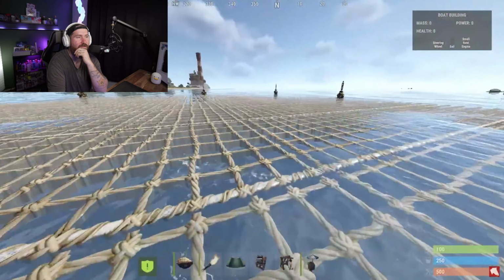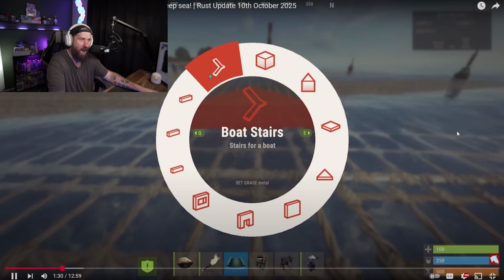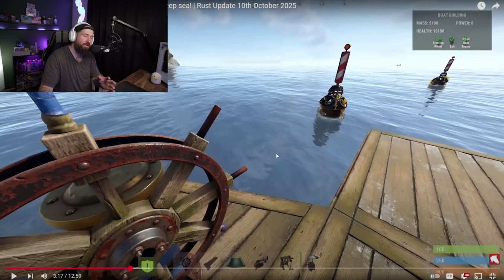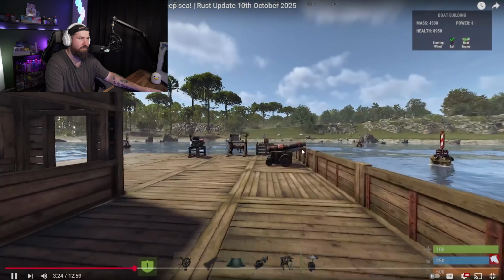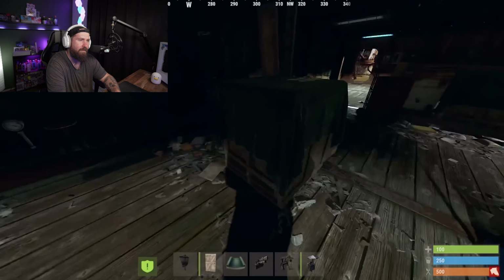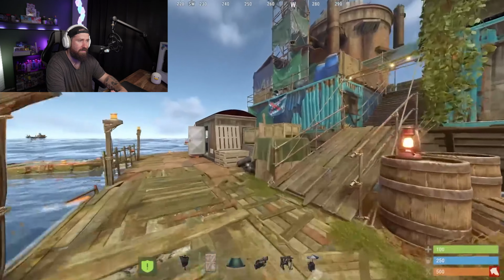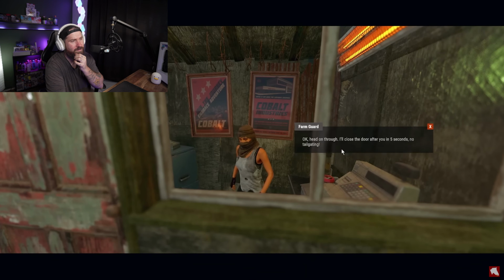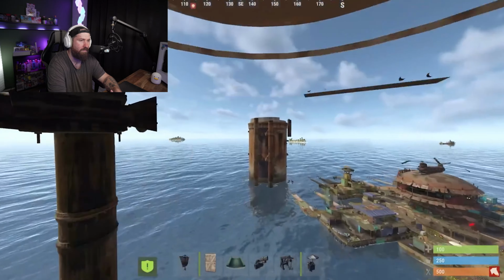Reacting to Rust’s NEW Deep Sea Update – You Can Build BOATS Now?!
Rust just dropped its Deep Sea Update, and it’s HUGE! You can now build boats, explore the ocean, and maybe even dominate the seas. 🌊

In this video, I’m reacting to the full Rust Deep Sea Update reveal — checking out everything from the new boat-building system to the ocean base possibilities. This update changes the game completely!